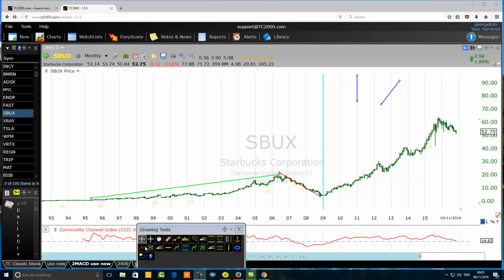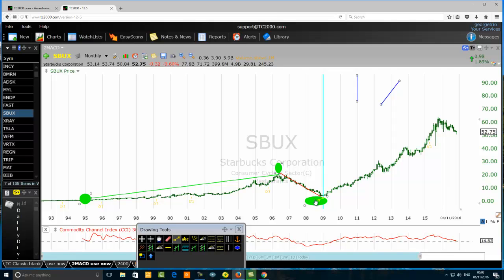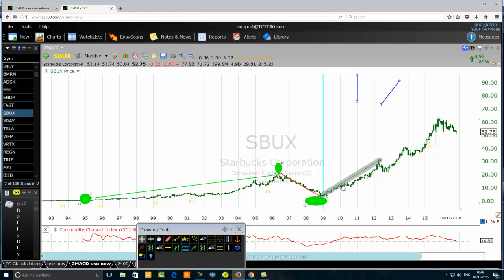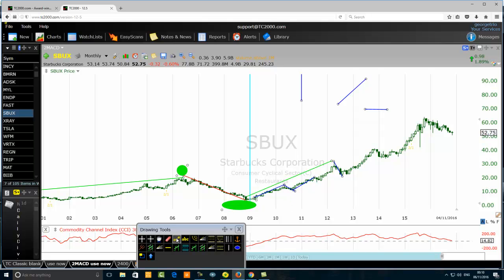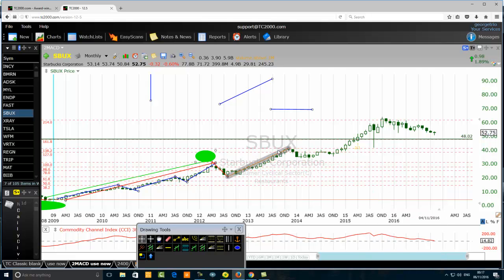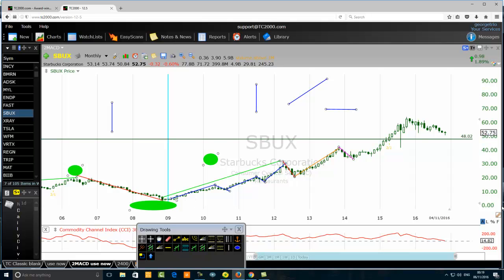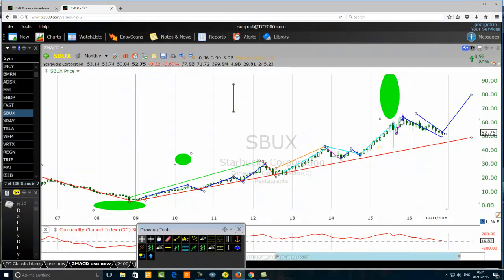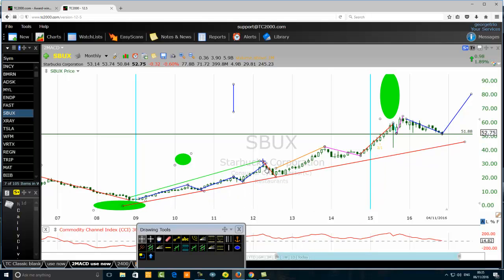How To Begin A Step By Step Elliott Wave Analysis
Discover what it takes to conduct a step-by-step
Elliott wave analysis and improve trading results.
Get effective Elliott wave count tips and tricks.
Take your Elliott wave analysis to the next level.
Learn more.